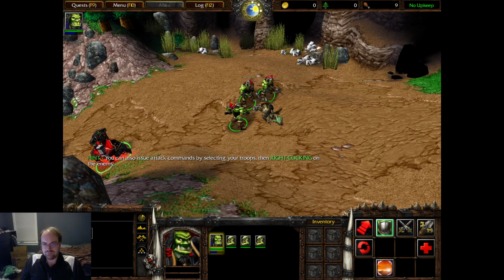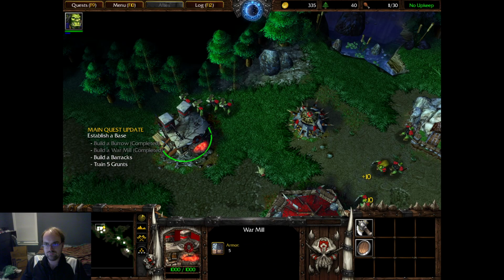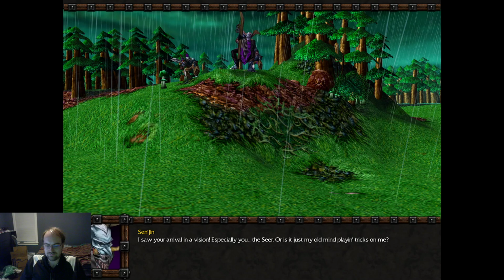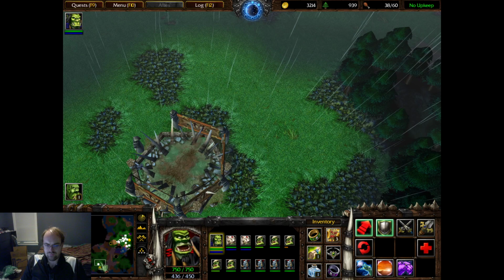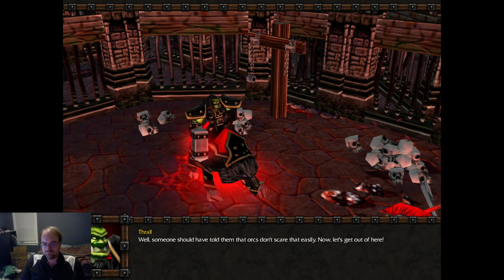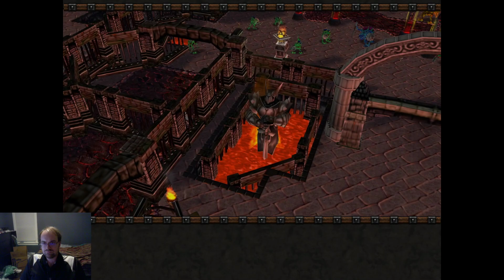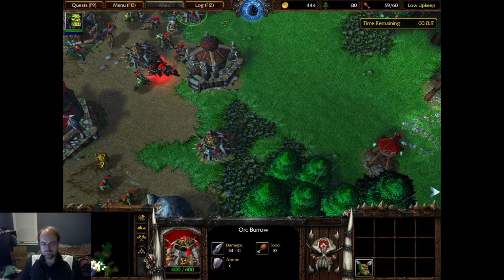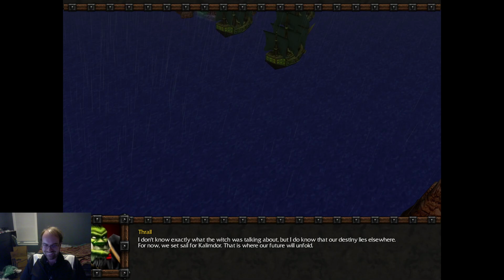Playing the Entire WC3 Demo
In this video, I play the entire WC3 demo on my Windows 10 computer.